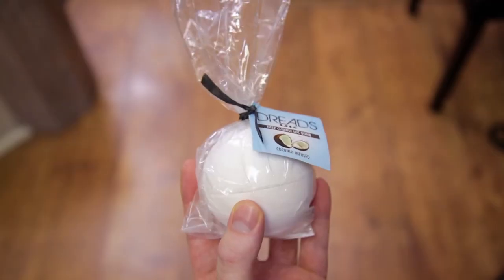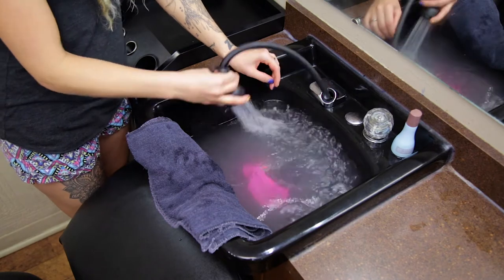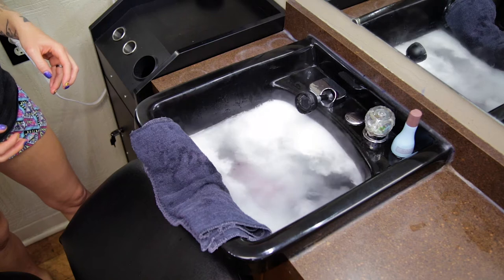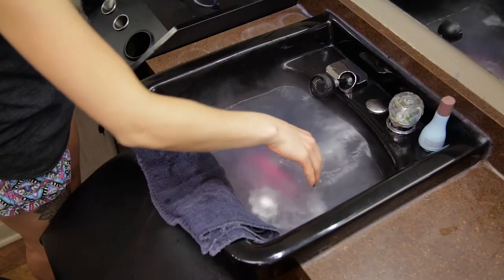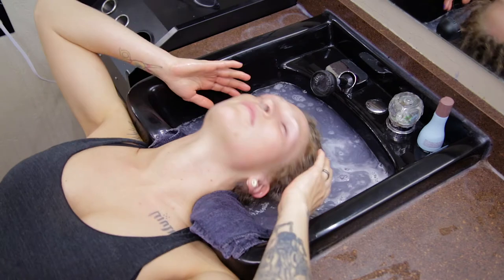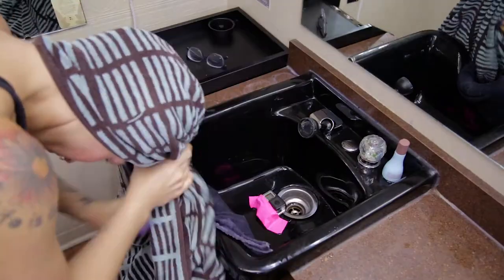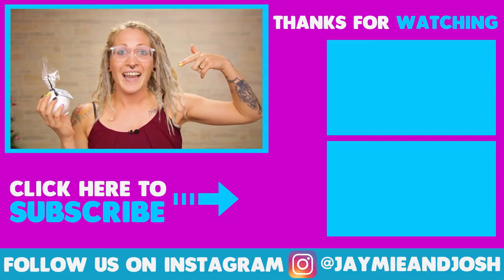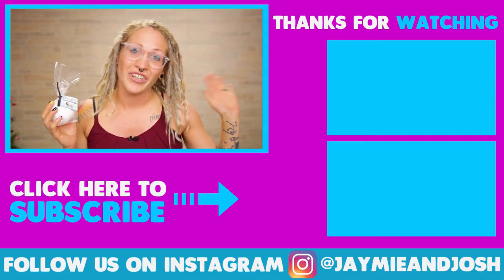Dreads UK Deep Cleanse Loc Bomb Review | What!? What!?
Today i'm reviewing the deep cleanse loc bomb from Dreads UK. This is a bath bomb style deep cleanser for dreadlocks. It comes in two halves. You can use one half for short hair or use both pieces for long hair (or for the ultimate cleanse).